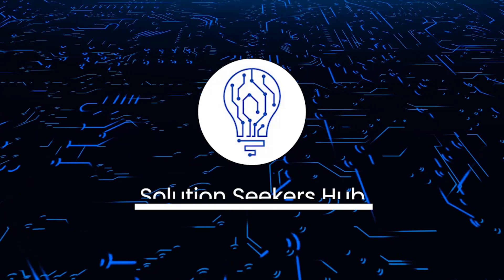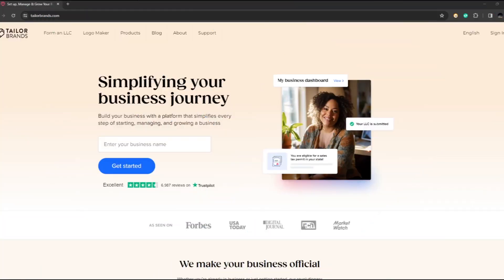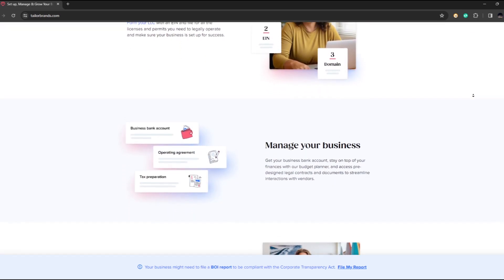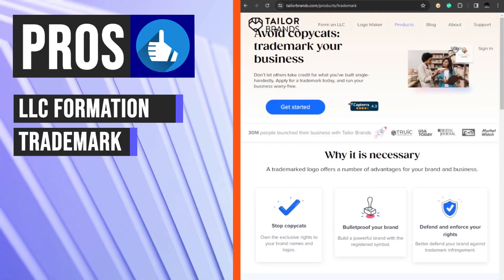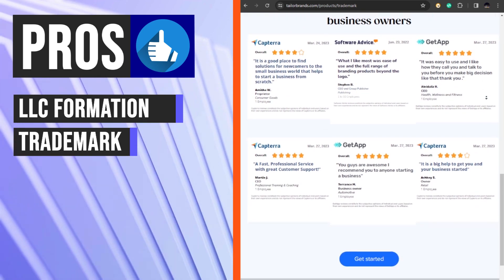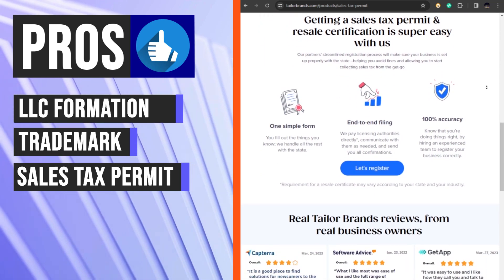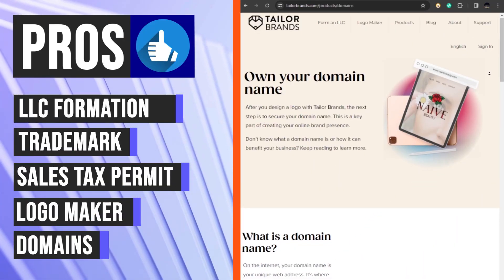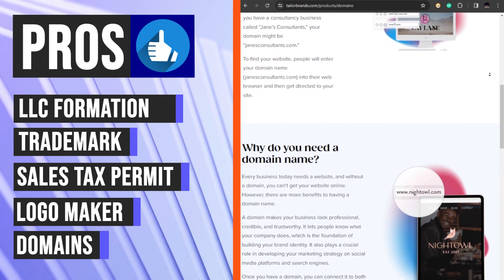Tailor Brands LLC Review | Watch THIS Before Buying! (2024)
In this in-depth review of Tailor Brands LLC, we will be taking a closer look at the popular branding and design platform to determine if it's worth your investment. Tailor Brands offers a range of services, including logo design, website building, and branding tools to help you create a professional image for your business or personal brand. We will discuss the pros and cons of using Tailor Brands, the features it offers, pricing options, and the overall user experience to help you make an informed decision before making a purchase. If you're considering using Tailor Brands for your branding needs, make sure to watch this video to learn more and see if it's the right fit for you!